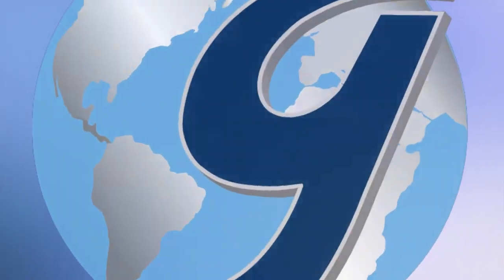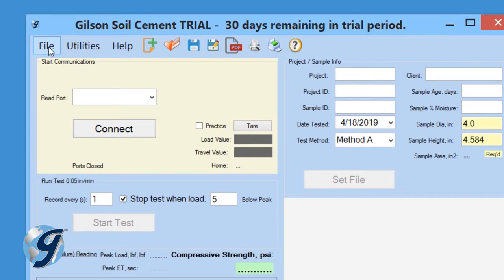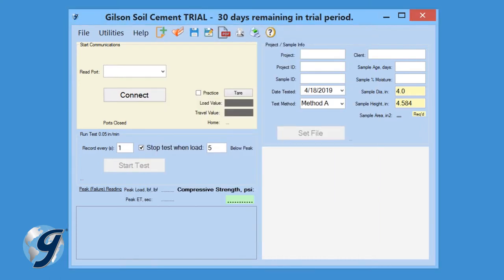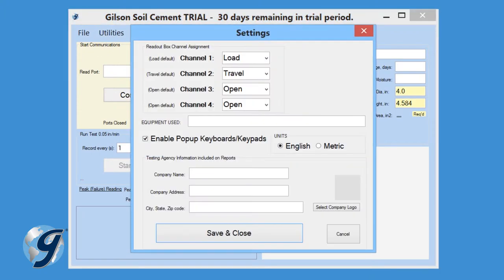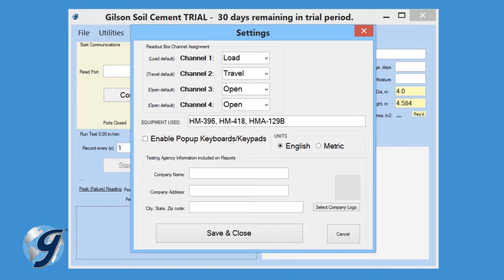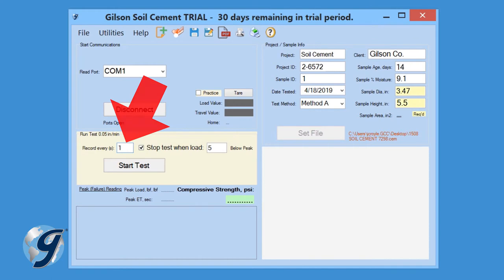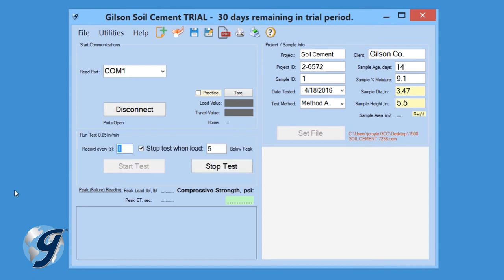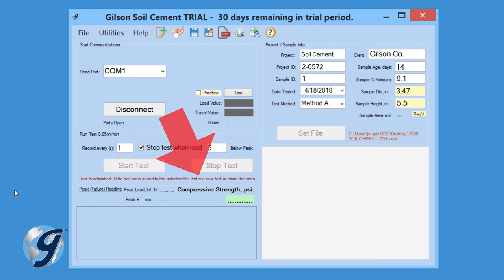Gilson Soil Cement Data Acquisition Software (HMA-612)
Today we are going to demonstrate how to use the Gilson HMA-612 Soil Cement Data Acquisition Software for the calculate the compressive strength of soil-cement cylinders.

The Gilson Soil Cement Data Acquisition Software is a convenient easy-to-use Windows-based software (Windows Operating System, Windows 10, 8, 7, Vista, or XP) that records test data at specific intervals, displays real time data in graphic form using selectable engineering units, exports test results in a customizable PDF, and easily exports test data to spreadsheet applications, such as Excel.
This program will automatically calculate and save test values based on ASTMD1633 standards.

Before we start let’s review the menu options.
At the top of the interface we have File, Utilities and Help.
Click on File and we can begin a New test, Open a previous test, Save the existing test, save an opened test as a copy, create a PDF of a test report, Preview a test report, Print a test report, and Exit the program.

Click on Utilities and we can enter the test setting. Click on Setting and a new menu opens. Here you can assign your electronic load and travel measuring devices to the appropriate channel on the digital readout box, enter the equipment used for the test, whether we want the report in metric or imperial units, testing agency information and more.

And of course, as with most software programs there is more than one way to execute a command. Here at the top you will also see command icons.

Now that we have reviewed the menu bar, let’s demonstrate how to perform a new Soil Cement test using the HMA-612 Soil Cement Data Acquisition Software. (Be sure your test specimen has been prepared in accordance with ASTM D1632 specifications.)
Position the specimen on the load frame for testing.

Be sure the computer is connected to the Readout Box through its mini-USB port.

Click File and select New. Now Click on Utilities. And then Settings.
Assign your load cell and transducer and any other device used for your soil cement test to the appropriate readout box channel
Now enter the equipment used for the test. For this demonstration we are using a HM-396 Gilson Load Frame, outfitted with a HM-418 Two Channel Digital Readout, as well as HMA-129B Swivel Platen (3/4in x 16tpi). (Refer to software manual for required Gilson equipment for use.)

Indicate whether we want the report in metric or imperial units.
If you are using a on screen keyboard, like the one found on a tablet, be sure to Enable Popup Keyboards/Keypads function. For this demonstration we are using a standard desktop keyboard, so we will leave this box unchecked. Next enter the testing agency information that will be included in the test report. Click Save and Close.

Now Click Connect to link software to the testing device.
Once the software and the testing device is connected, enter the Project and Sample information. These values will be included in the final test report.

Once entered, click Set File to designate a file location for the test data.

Areas in Yellow are required fields to continue preforming a test with the SOIL-Cement Data Acquisition Software.

Next, set the Recording Frequency for the test. The software will automatically record every 5 second unless specified otherwise. The Stop Test function can also be selected here to stop recording data.

Familiarize yourself with the software by using the Practice feature. Simply click on the box labeled Practice and random load and displacement values are generated so  that  you  can  interact with the software as if a test is being performed.

Uncheck the Practice box once you are ready to continue with an actual test.

For this demonstration the Practice feature will be enabled.

Seat the upper platen on the specimen. Once seated, click start test, then select UP on the load frame to start the platen advance.

The software will continue to collect data until the load has dropped the selected amount of strength units below peak or until Stop Test is selected.

At this time, you can stop the load frame (Otherwise it will travel until the upper limit has been reached).

The test date is automatically saved to the assigned file location. And is also saved in ASCII Comma Delimited format which can be opened for further analysis and processing using spreadsheet applications such as Excel.

Once the test is completed a message will appear: Test has finished. Data has been saved to the selected file. The Gilson HMA-612 Soil Cement Data Acquisition Software is now ready to begin the next test.